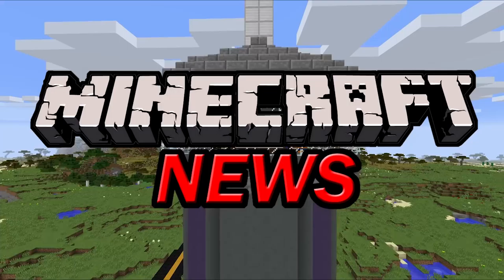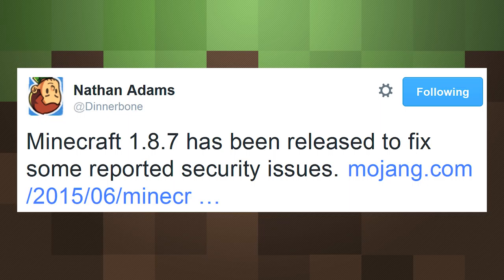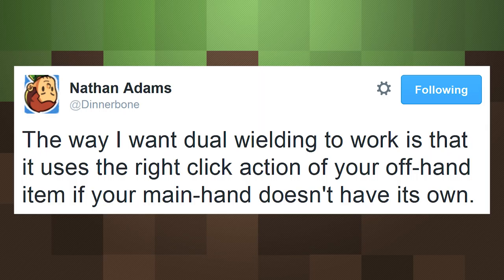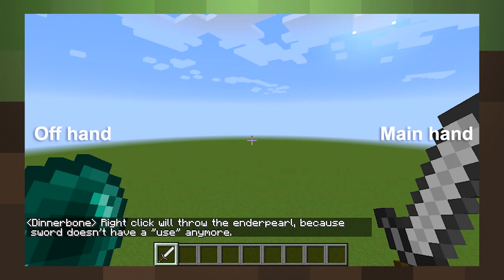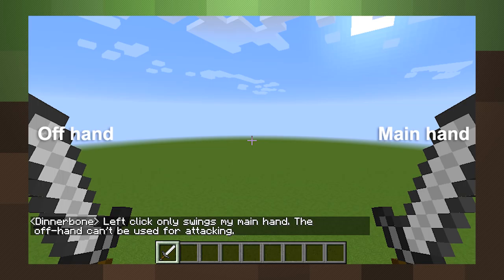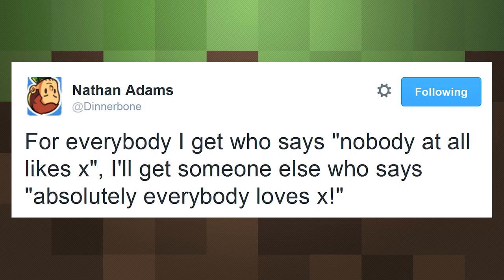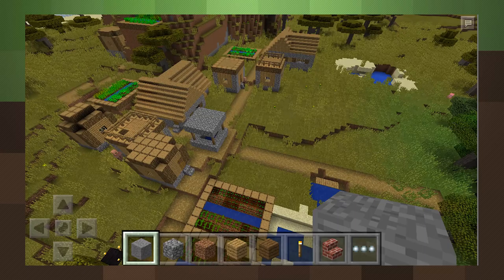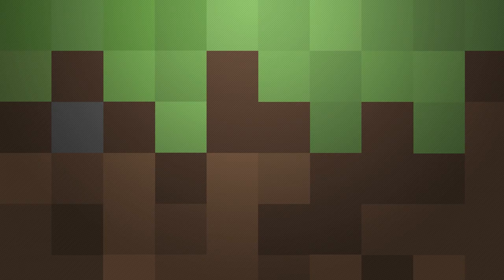Minecraft 1.9 News: Dual Wielding Explained, 1.8.7 Update, Useless 2nd Sword, Pocket Edition 0.11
Broadcasting wherever you are, from castle halls to dirt walls, and fighting back Zombie attacks with hard-hitting facts, this is MINECRAFT NEWS! We've got more info for you from Minecraft 1.9 the Combat Update, including how dual-wielding items will work with an Off-Hand slot after the removal of Sword Blocking in favor of Shield Blocking, and the release of both Minecraft 1.8.7 & Pocket Edition 0.11. In addition to the recent teaser of a new Dungeon, new Blocks, Spectral Arrows, a Quiver, Shield, revamped Ender Dragon boss fight & new Mobs, there seems to be plenty to check out when the first 1.9 Snapshot is finally released.